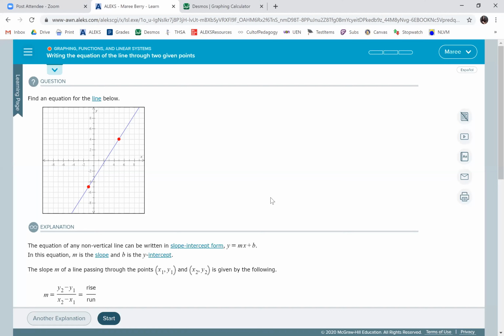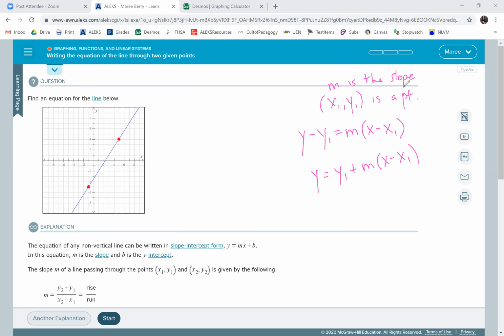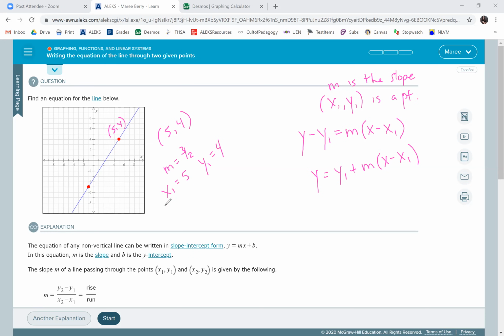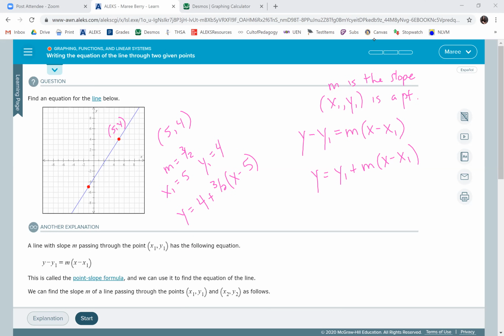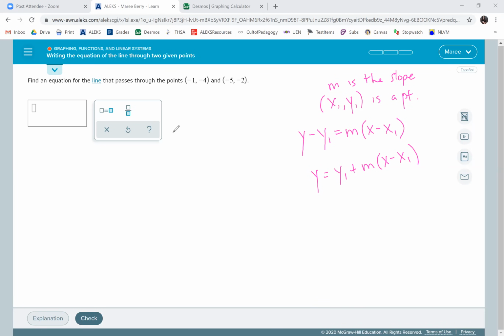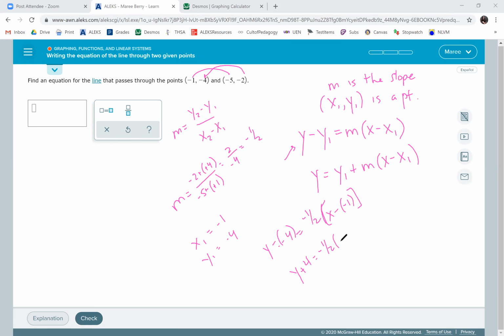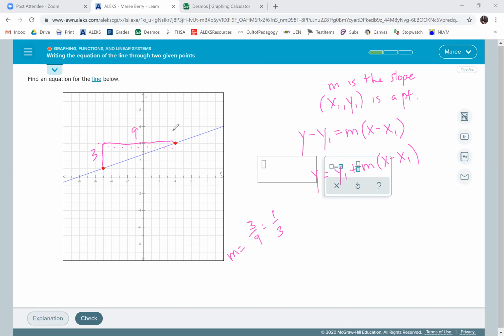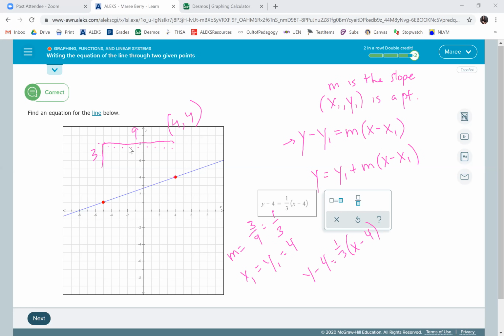Writing the equation of the line through two given points